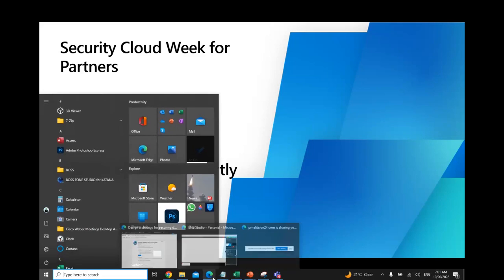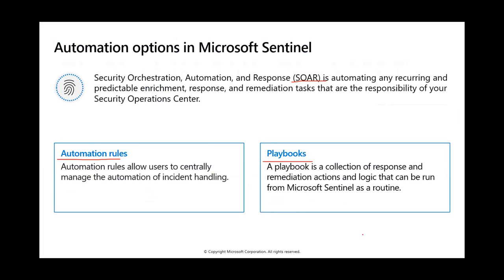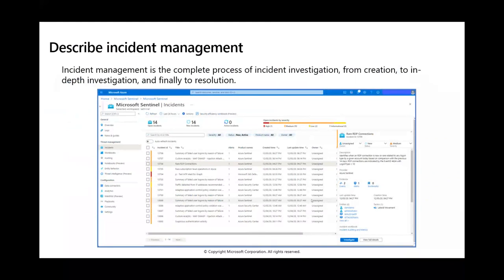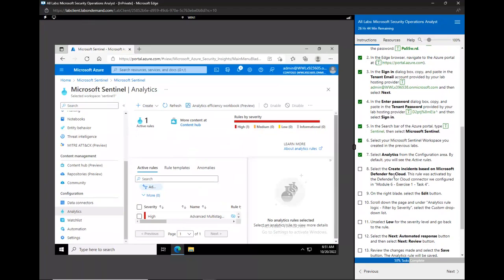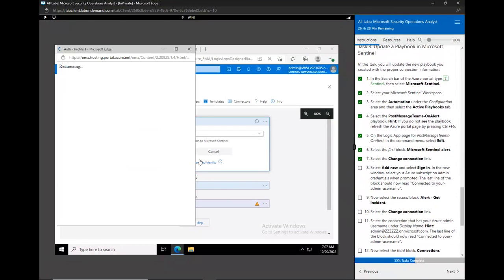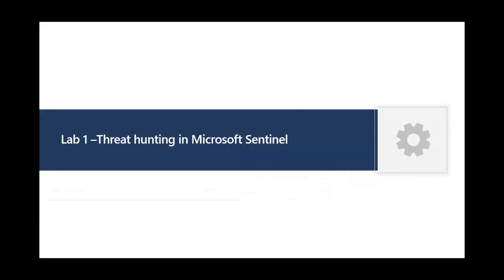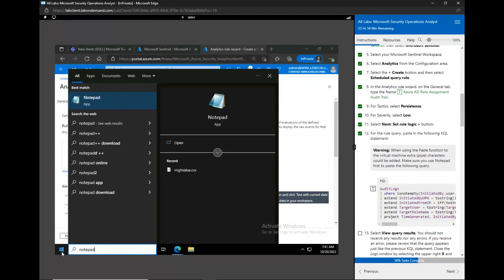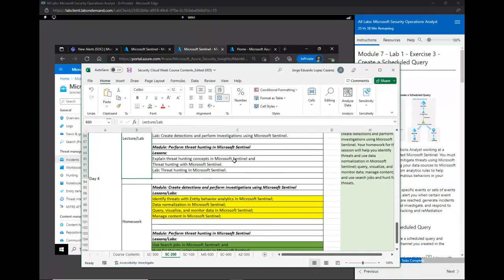SC 200 Microsoft Security Operations Analyst Day 4 of 5